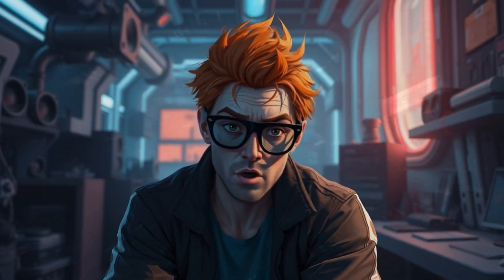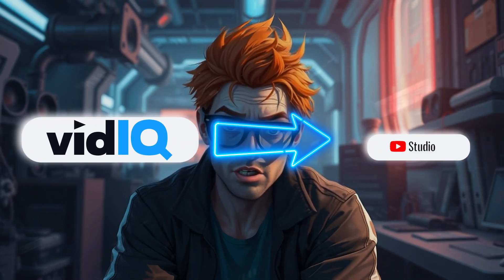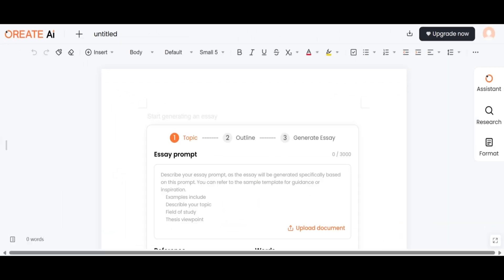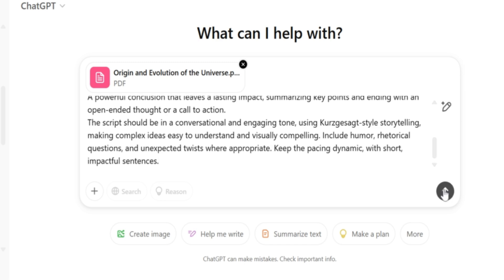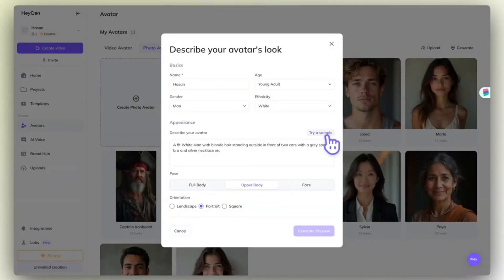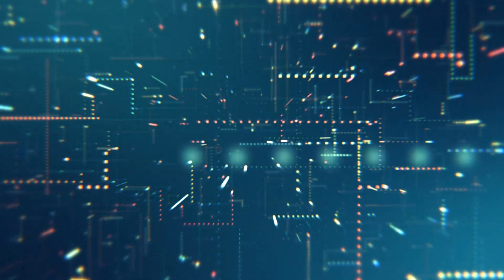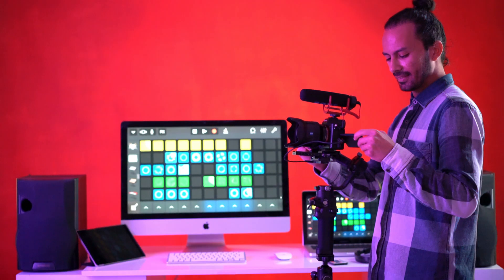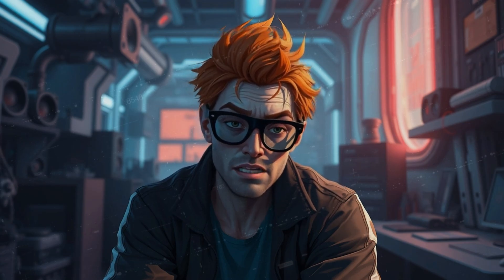I Used AI to Make YouTube Videos & It CHANGED EVERYTHING!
In this video, I'll show you how I used an AI video generator to create YouTube videos and how it completely changed my workflow. Learn how to use AI to automate your video creation process and save time!

Curious about using AI to make YouTube videos? In this video, I'll show you how a free AI video generator changed the game for me on YouTube! Explore the possibilities of YouTube automation with Leonardo AI in this tutorial. Tired of struggling with YouTube?  I used to be too!  But then I discovered the power of AI.